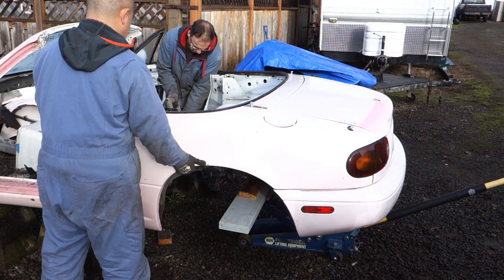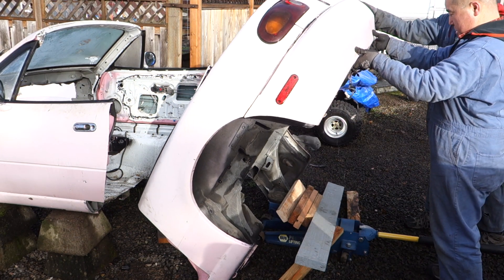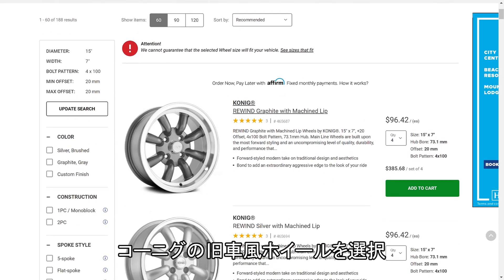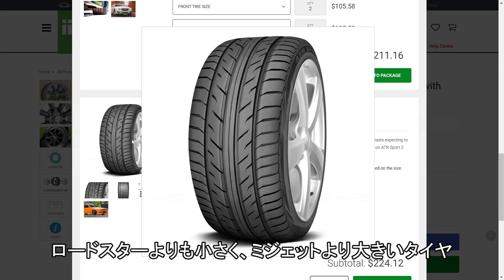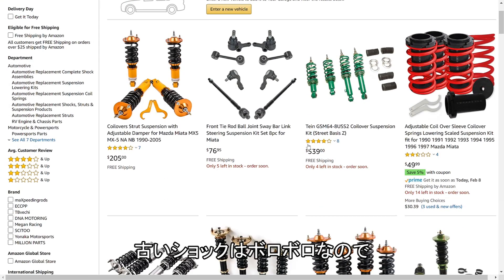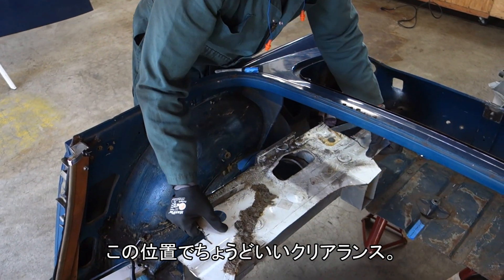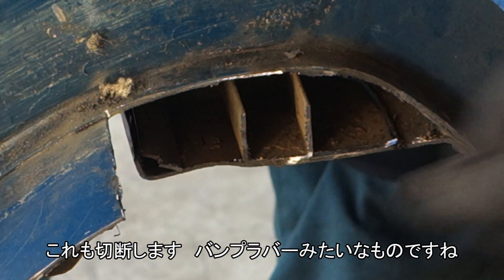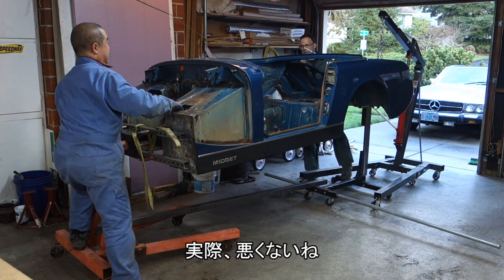マツダ・ ロードスターのリア・サスペンションをMGに設置, Miata Midget #7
作業内容
ロードスターのリアフレーム切断
MGのリア・サスペンション・エリア切断
ロードスターのリア・サスペンションをMGに設置
ロードスターのタイヤ・ホイール探し
ネットでホイールとダンパー購入
車体の回転台（Rorisaries）製作
ワイヤーブラシでボディー・クリーニング
ざっくりエンジンの位置合わせ
ロードスターのフロント・フレームを溶接

Next action
1. Install coilovers suspension
2. Install wheels
3. Find position and angle for Transmission, Rear diff, and Prop shaft
4. Weld rear axel